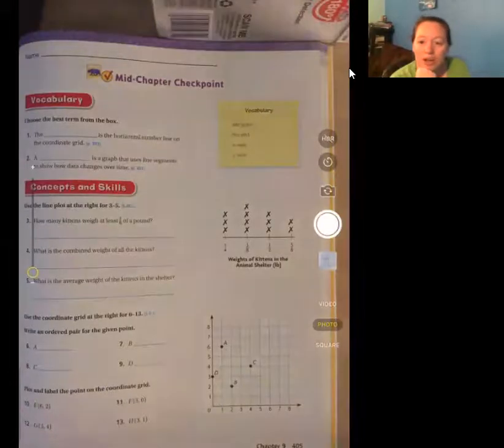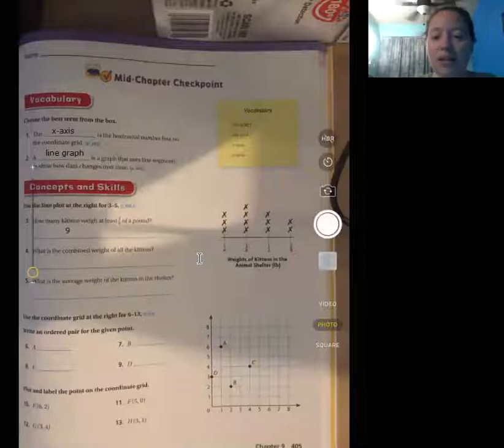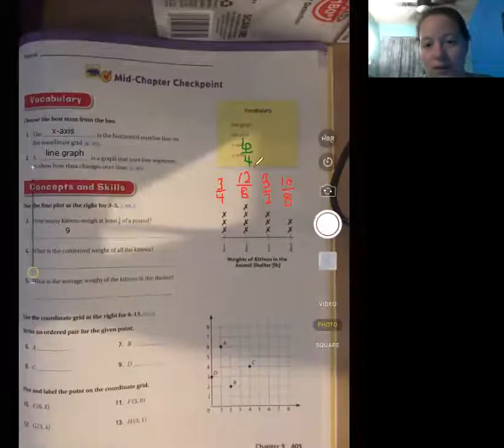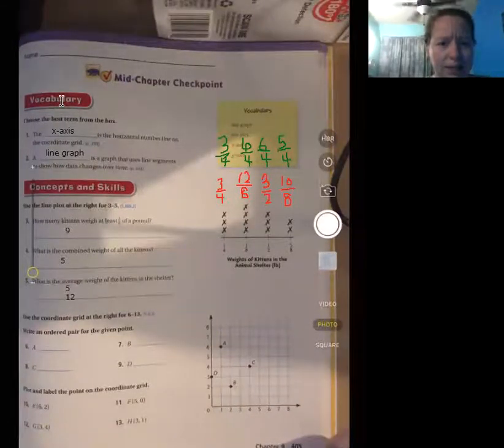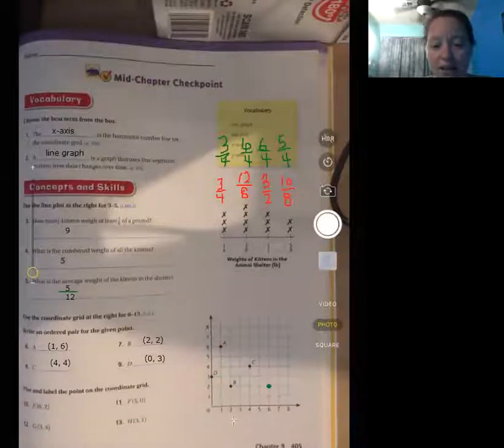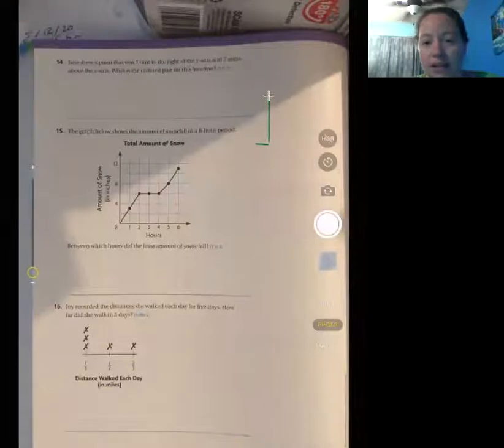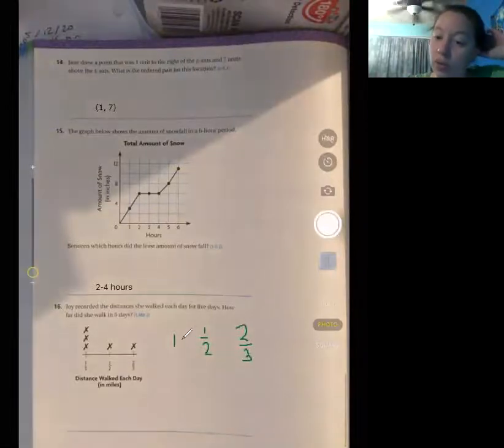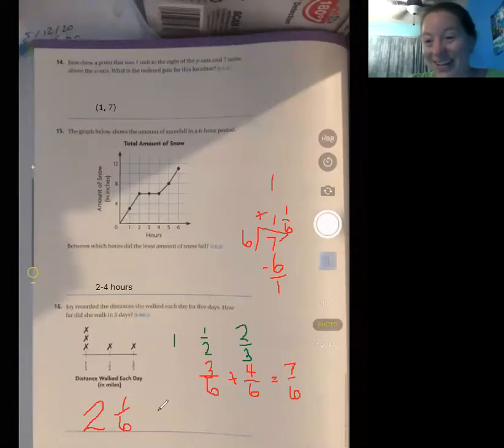5th Math Chapter 9 Mid-Chapter Checkpoint